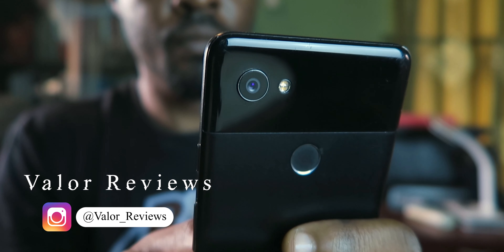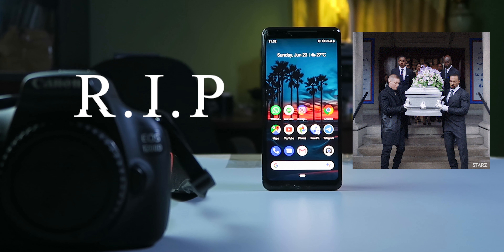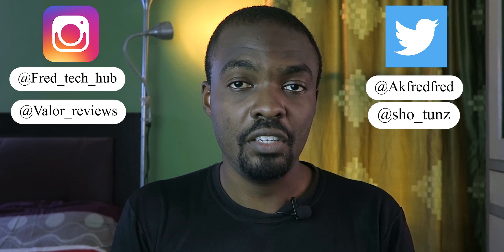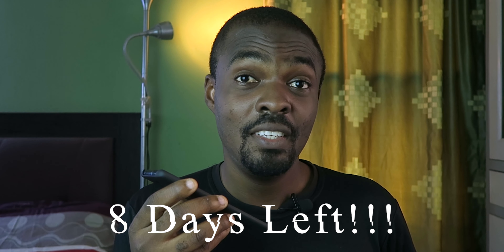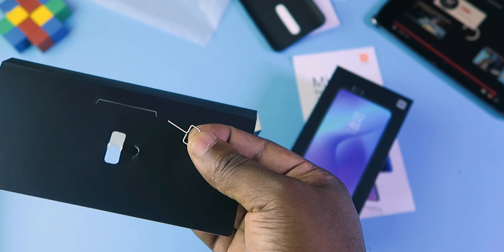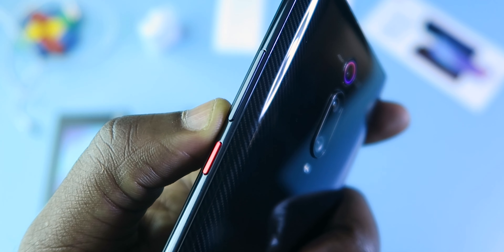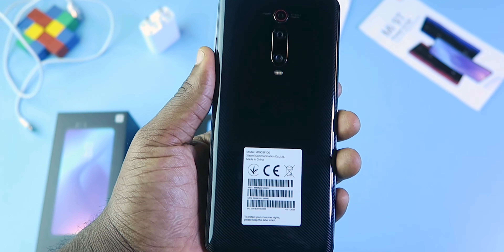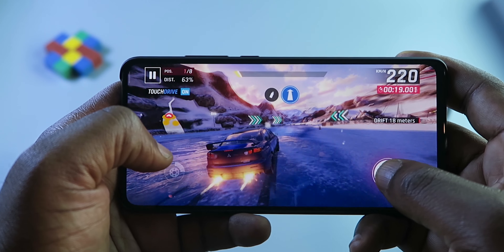Xiaomi Mi 9T (Redmi K20) Unboxing and GIVEAWAY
You can check out the Xiaomi Mi9T

Hello guys, so my trusted daily driver, the Google pixel 2xl got destroyed and I wanted to try something different. I picked up the Xiaomi Mi9T and here's the unboxing experience.

Xiaomi Mi9T is a beautiful device with a snapdragon 730 chip, 6Gb of ram, 128GB of storage, pop up front-facing camera, triple rear camera.

The Xiaomi Mi9T has a 4,000Mah battery that is impressive. This is an unboxing of the device. A full review is coming soon.

I and Fred Tech Hub are giving away an Infinix note 6.

Gear I use:
My main Camera
Secondary Camera
Mic 1